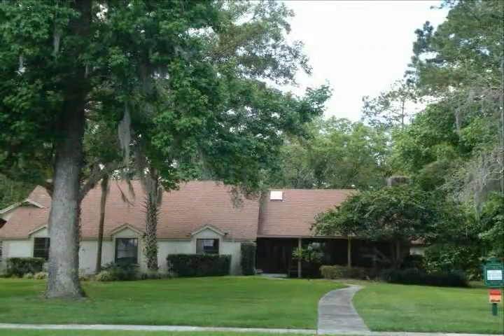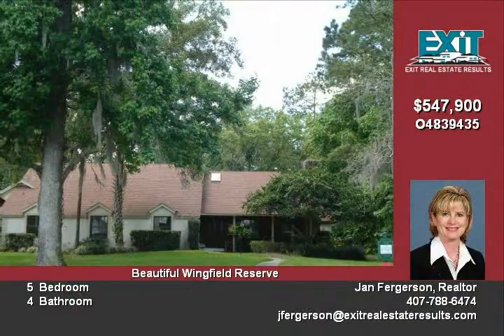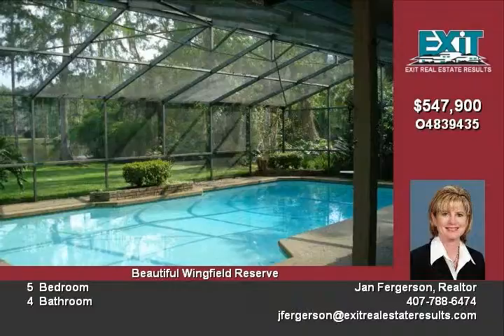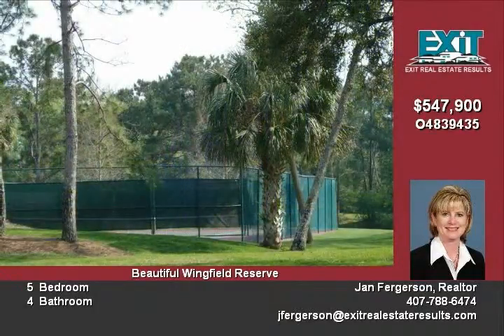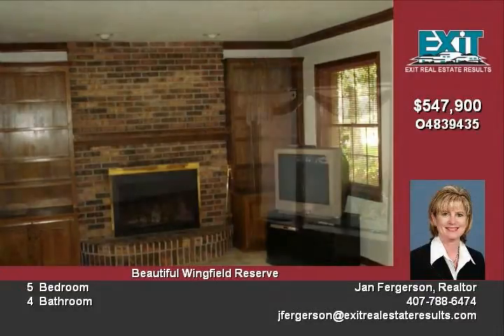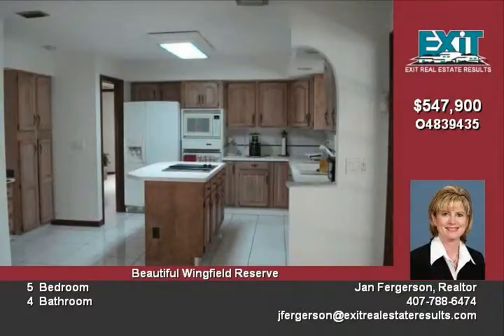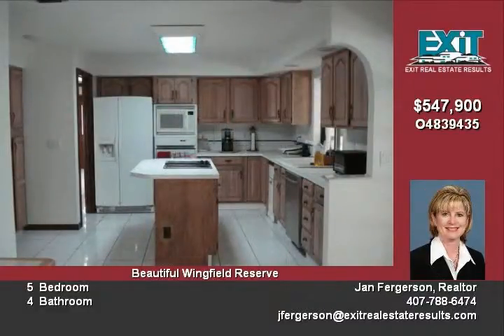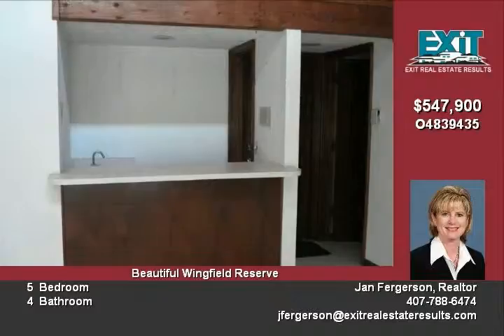1845 Wingfield Dr Longwood FL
Awesome Opportunity To Live In Prestigious Wingfield Reserve!    With A Little "TLC" And Updating, This Home Will Be A Showcase    Great Floor Plan    Pond & Tennis Court Views! Formal Separate Living & Dining Rooms    Living Room W/Fireplace And Large Family With Beautiful Brick Fireplace, Volume Ceilings & Open To Kitchen, Pool, etc    Wet Bar Is Great When Entertaining    Kitchen Offers Cooking Island, Pantry, Built-In Desk    Private Master Suite Features Volume Ceilings, Sitting Area, Large Walk-In Closet    Master Bath With His/Her Separate Vanities, Jacuzzi Tub, Separate Shower & Sauna    5th Bedroom Would Make Great In-Law Quarters or Game Room With Views Of The Pool/Patio Area    Covered/Screened Patio Area With Solar Heated Pool And Relaxing Views Of Pond & Tennis Court    Mature Landscaping    Lovely Corner Lot    Community Features Security, Tennis Court And More

Video uploaded on Fri 12 Mar, 2010
real estate Longwood FL